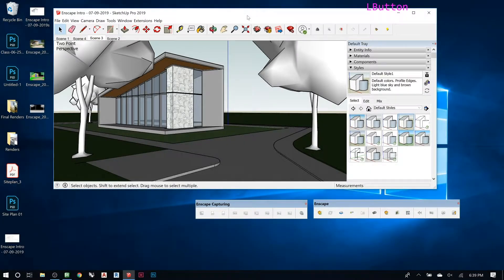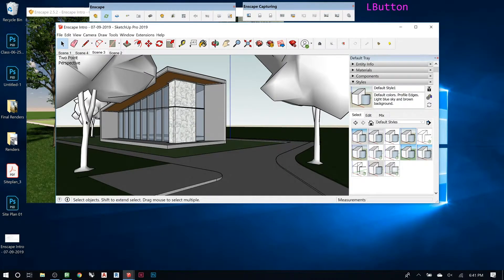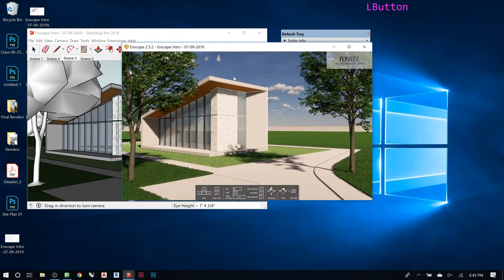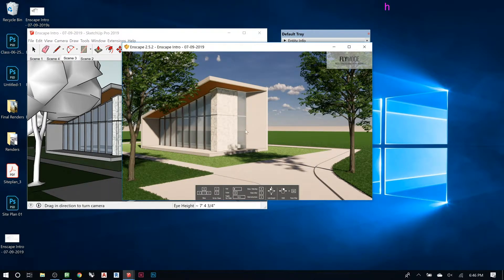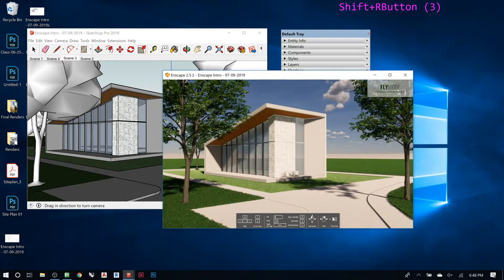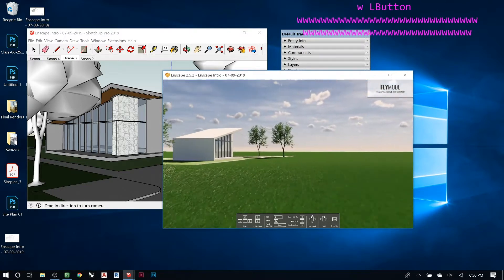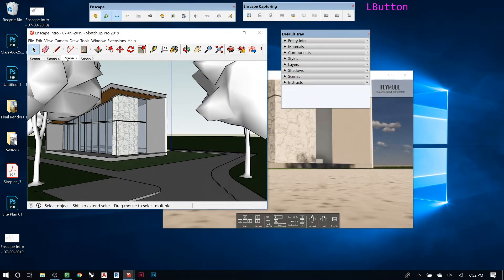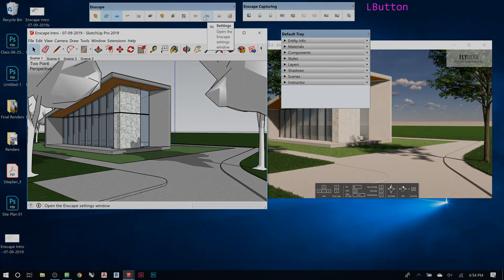Enscape 101 | Part 01 | Getting Started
Getting started with Enscape. Understanding the workspace and navigating around the Enscape Environment.